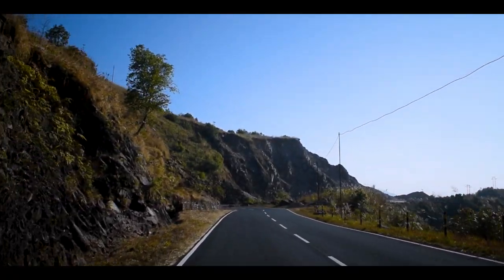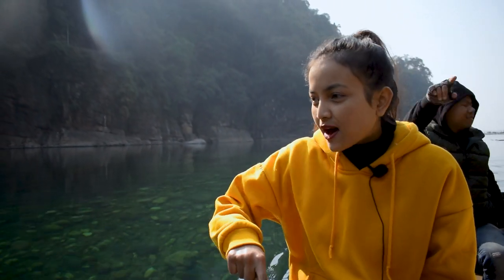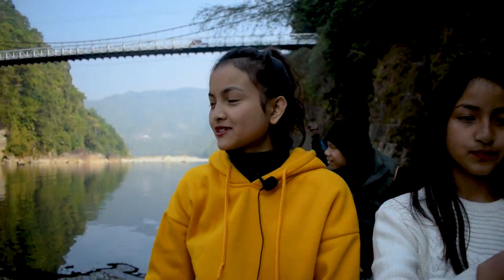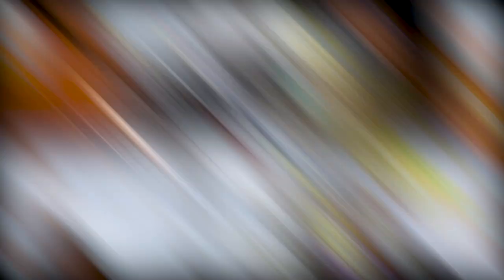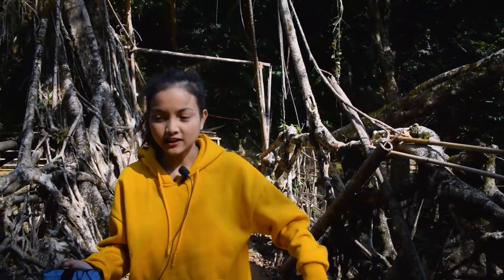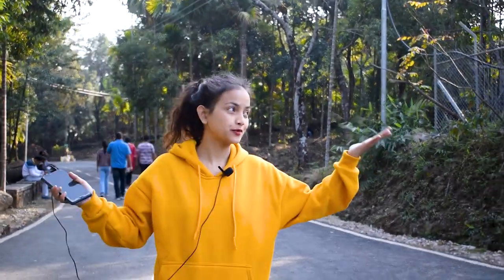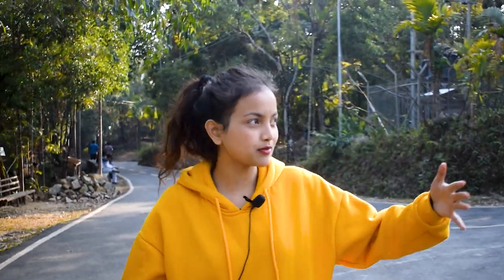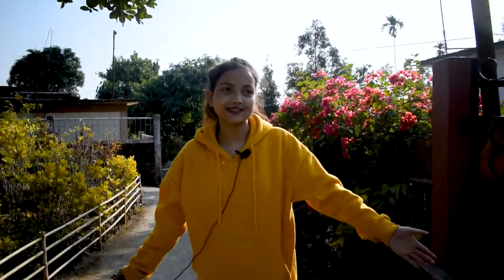MESMERIZING MEGHALAYA | DAWKI | LIVING ROOT BRIDGE| ASIA'S CLEANEST VILLAGE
Hiiieeeeee guys!!💓
I'm up with another video where I explore one of the most ravishing and exquisite places in Meghalaya -We started our road trip from Shillong and hit our first location Dawki to witness it's crystal clear sublimely beautiful water , our next stop _ The living root bride located in Mawlynnong and then finally explored Asia's cleanest village which was so beautiful .all this in ONE DAY... it was honestly my first time witnessing the living root bride and Asia's cleanest village which is quite weird cause Meghalaya is my Homestate...but as the saying goes better late than never ...that is EXACTLY the reason why you'll hear a lot of *wow* and *look at that* and *Oh my God* in this vlog lol❤️I'm one big fat excited mess..
Also i'm specially happy to upload this video on Women's day to signify the beauty of endless possibilities and amazing chances for womankind in every field be it social media ,science or technical 💓 "Where there is a woman ,there is magic"
Hope you guys enjoy this video as much as I did filming it💓